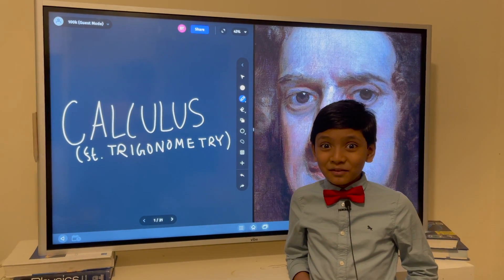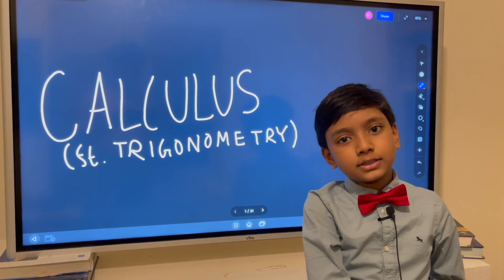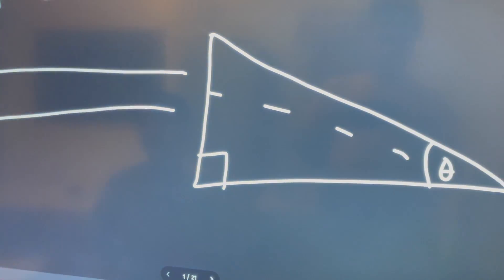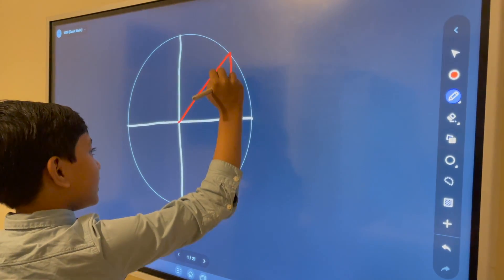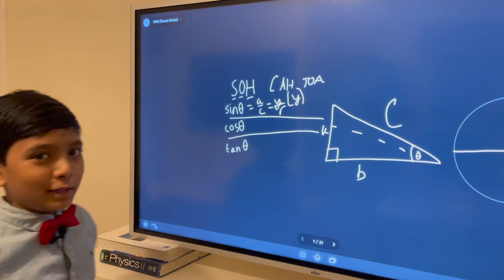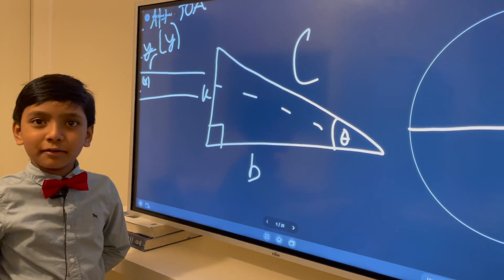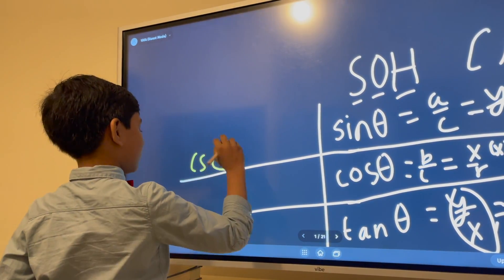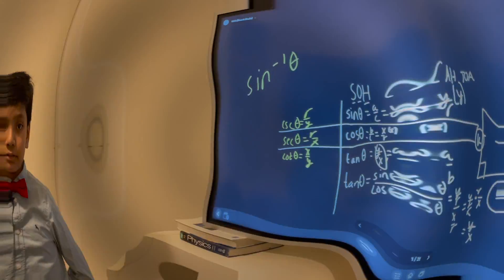Calculus Lec 36 | Trigonometric Functions | Prof. Soborno Isaac Bari